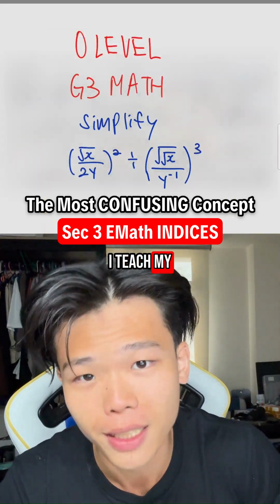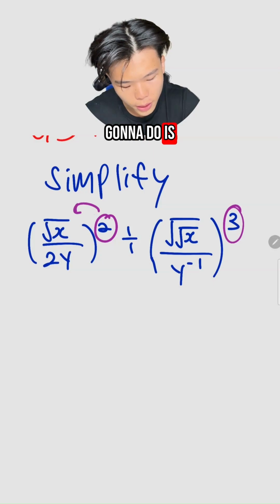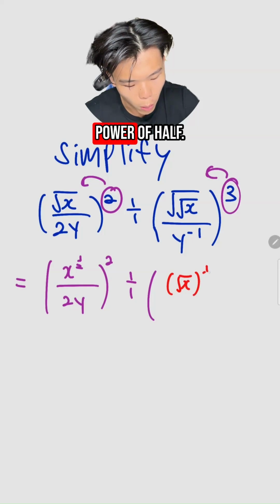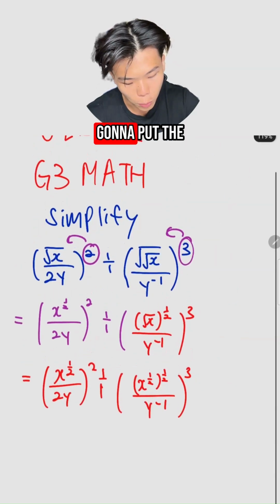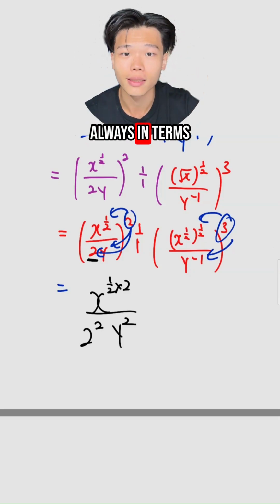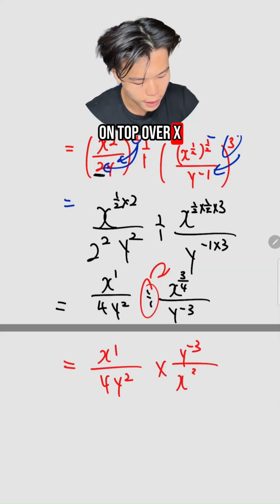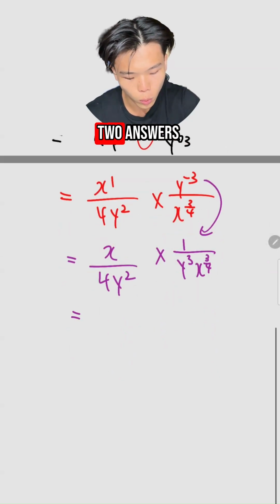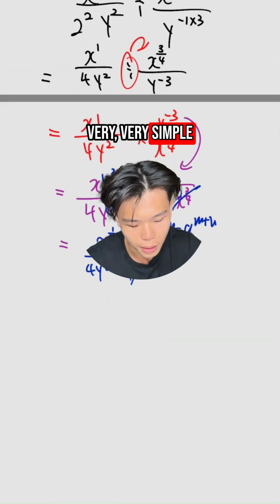The Most CONFUSING Concept: Sec 3 Emath Indices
The most CONFUSING part of Indices? It’s always the y⁻¹ for me. Here is the trick to solving this O-Level G3 question without breaking a sweat.